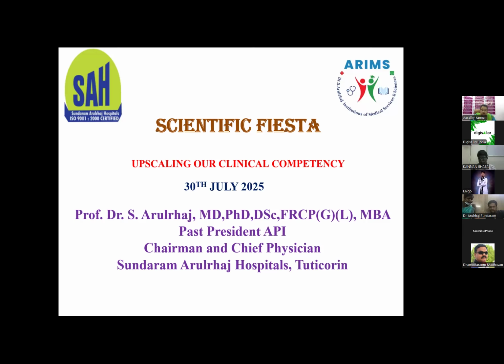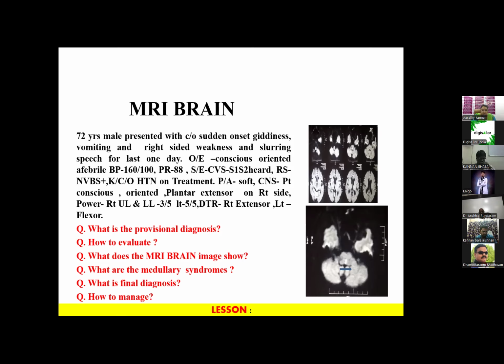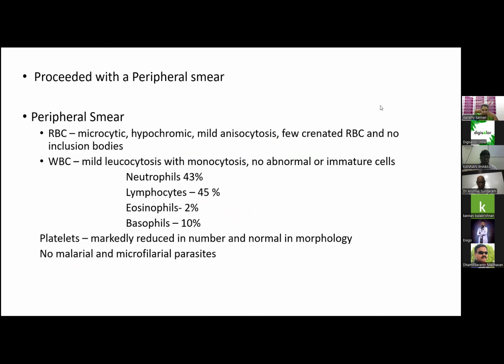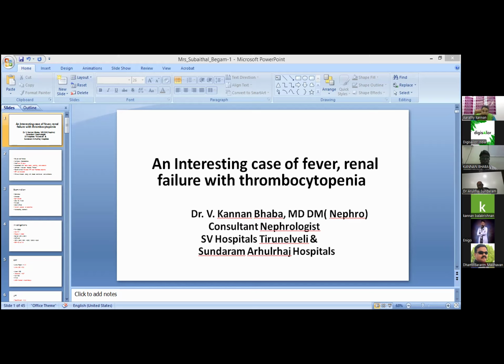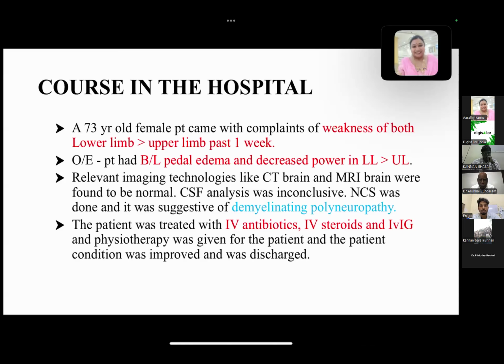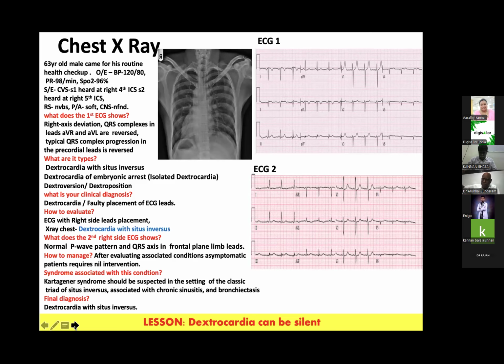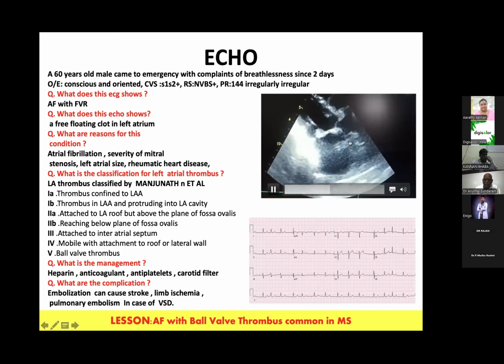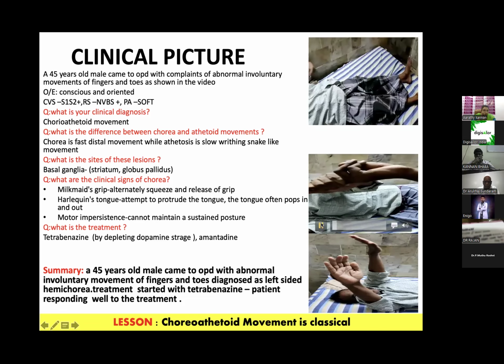Digital CPD Programme | Renal Failure & Neurology Case Studies | Sundaram Arulrhaj Hospitals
Sundaram Arulrhaj Hospitals, Tuticorin proudly presents a Digital Continued Professional Development Programme held on 30th July 2025, focusing on rare and complex clinical cases to enhance medical knowledge and collaboration.

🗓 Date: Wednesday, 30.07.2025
📍 Organized by: Sundaram Arulrhaj Hospitals | ARIMS | GCDC | Medical Students’ Network